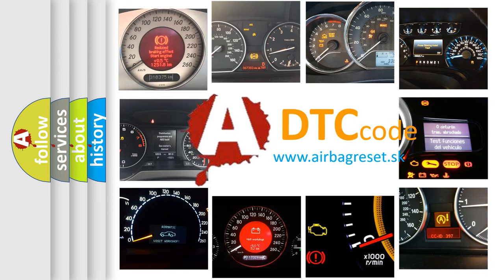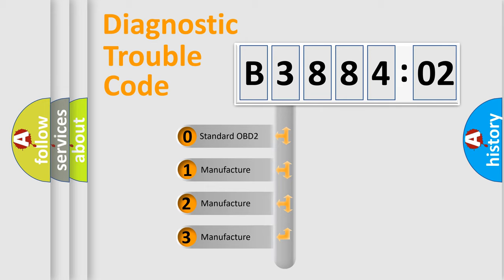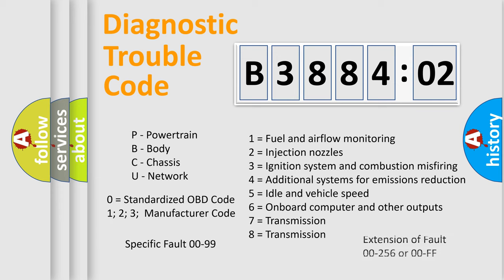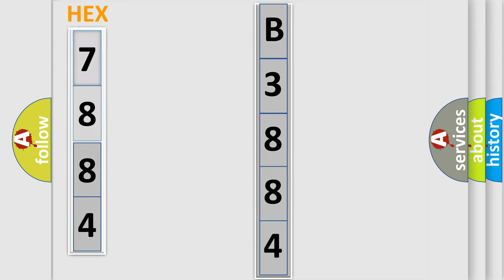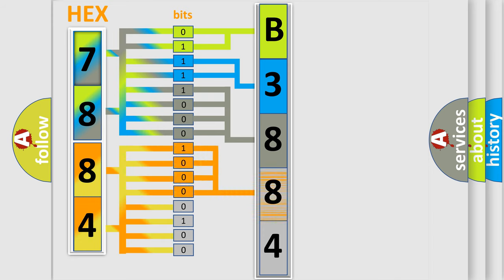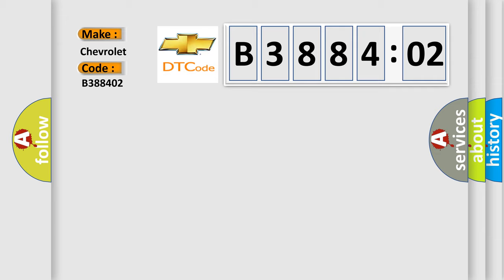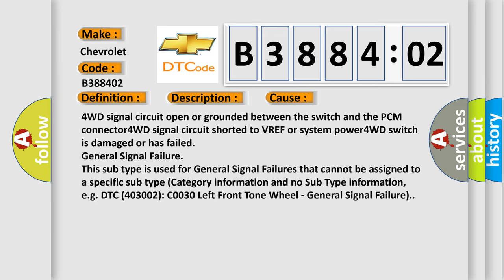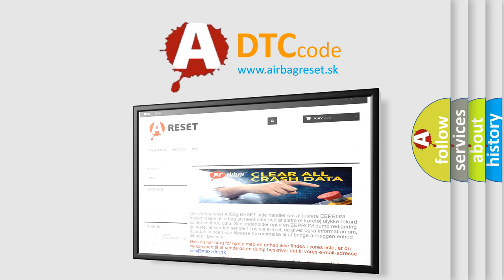DTC Chevrolet B3884-02 Short Explanation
Contents:
0:21 Basic DTC analysis according to OBD2 protocol standard.
1:48 Insight into programming
2:58 A diagnostically understandable description of the Diagnostic Trouble Code
3:05 Basic error definition

Make:
Chevrolet
Code:
B3884 02
Definition:
4WD Low Switch Circuit Malfunction
Description:
Engine started;vehicle driven and then the PCM detected a VSS signal that indicated the vehicle speed was more than 10 km or h lower than the speed determined from the transmission output shaft speed sensor during the CCM test period.
Cause:
4WD signal circuit open or grounded between the switch and the PCM connector4WD signal circuit shorted to VREF or system power4WD switch is damaged or has failed
Failure Type: